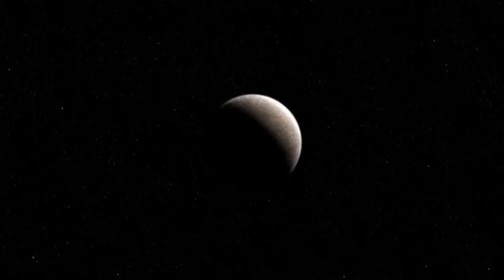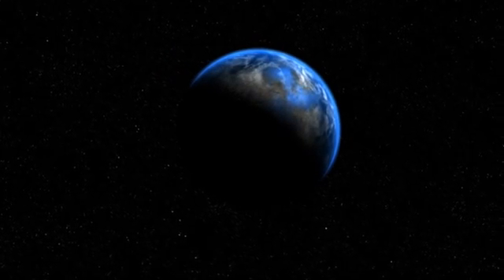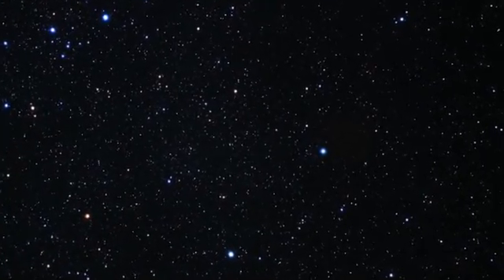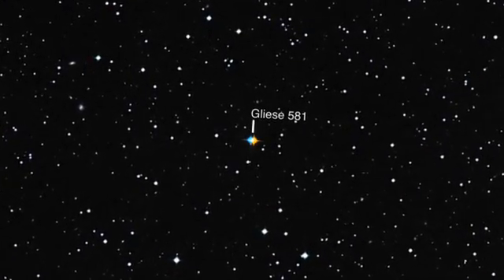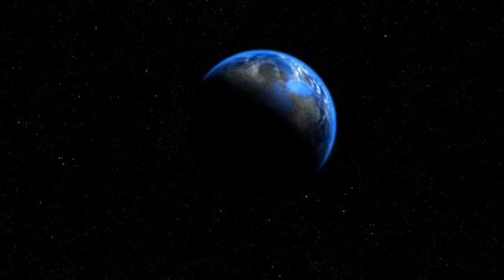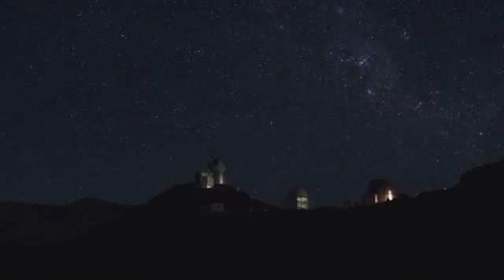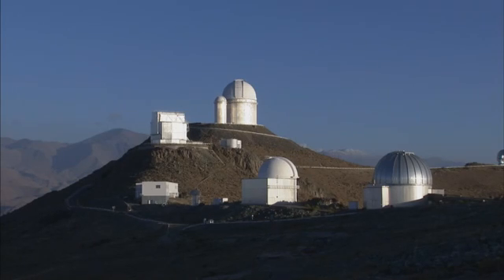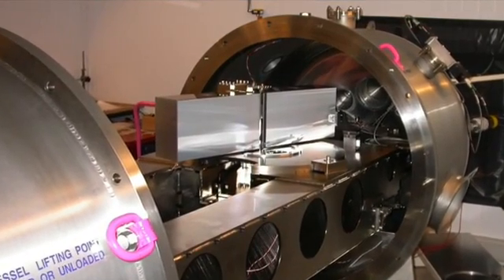Lightest Exoplanet Found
'Well-known exoplanet researcher Michel Mayor announced on 21 April 2009 the discovery of the lightest exoplanet found so far. The planet, e, in the famous system Gliese 581, is only about twice the mass of our Earth. The team also refined the orbit of the planet Gliese 581 d, first discovered in 2007, placing it well within the habitable zone, where liquid water oceans could exist. These amazing discoveries are the outcome of more than four years of observations using the most successful low-mass-exoplanet hunter in the world, the HARPS spectrograph attached to the 3.6-metre ESO telescope at La Silla, Chile.'